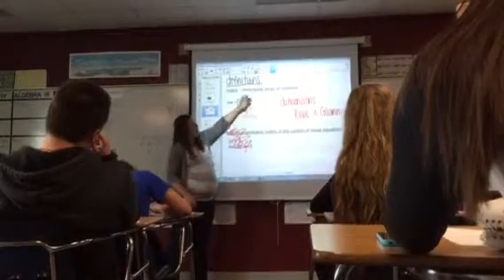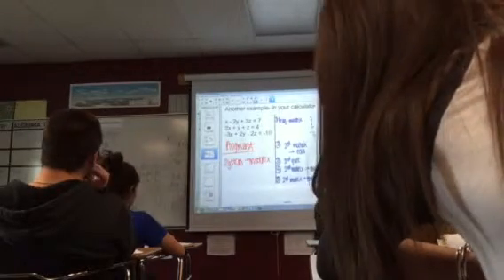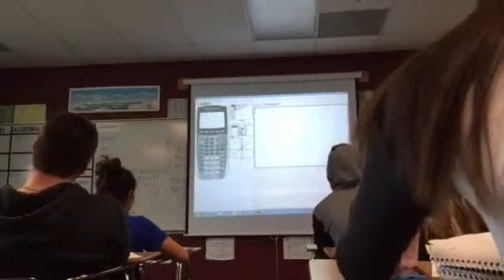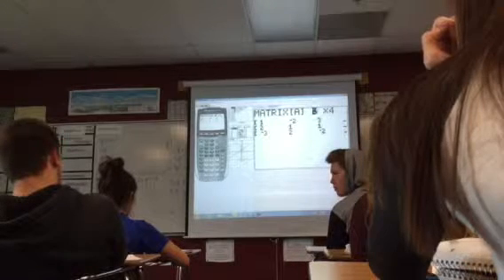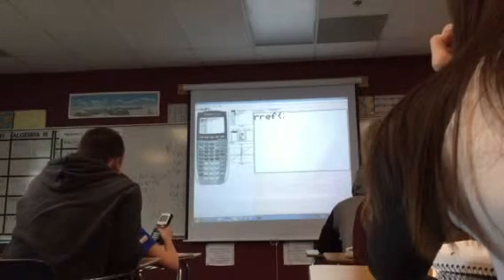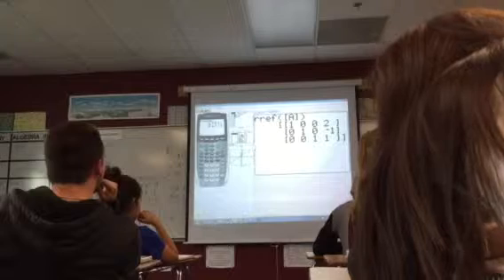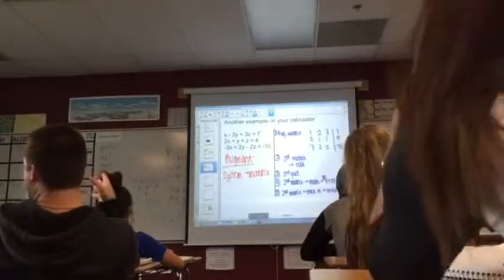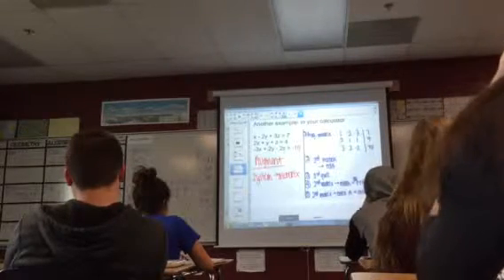Algebra 3 matrix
Just an easy way to sleep in class and learn.